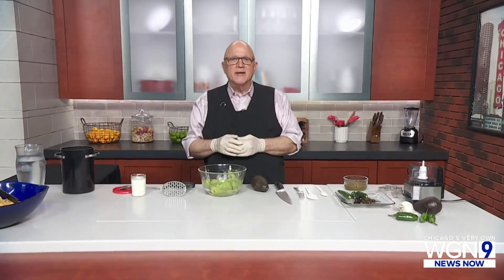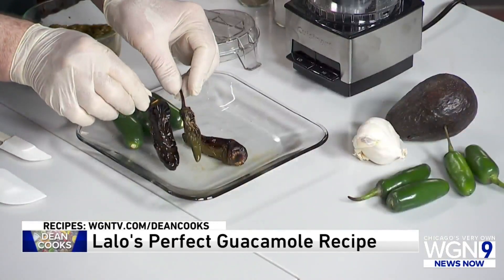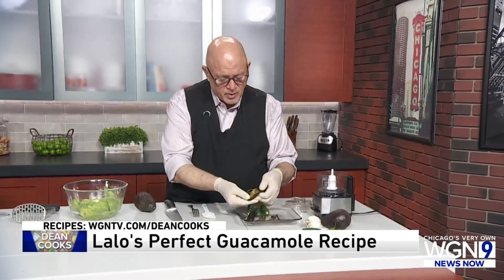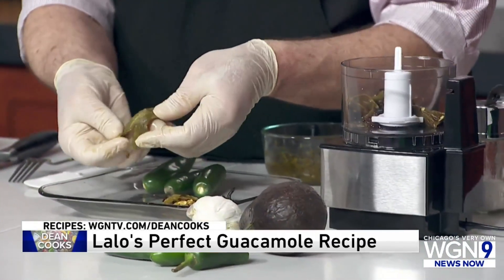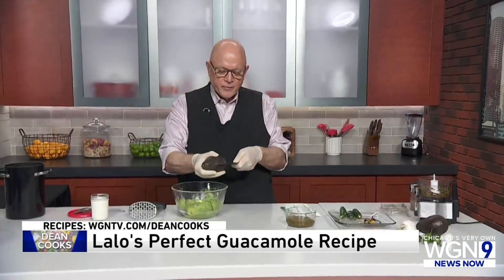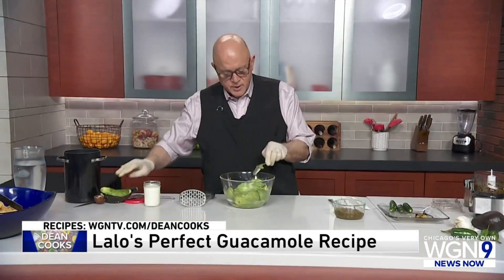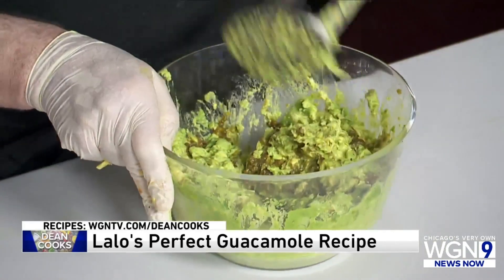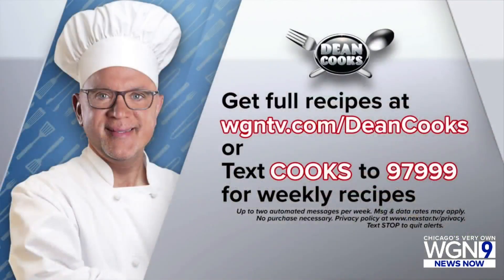Dean Richards makes the Perfect Guacamole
Dean Richards celebrates Cinco de Mayo by making his friend Lalo's easy and perfect guacamole recipe.